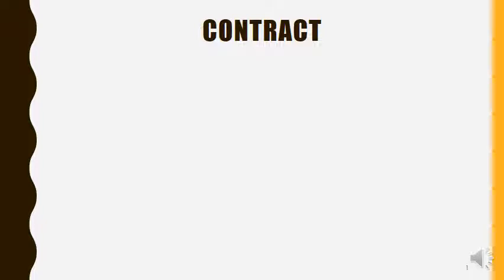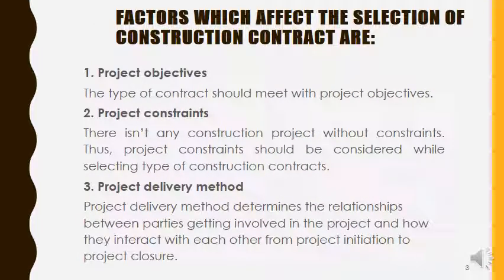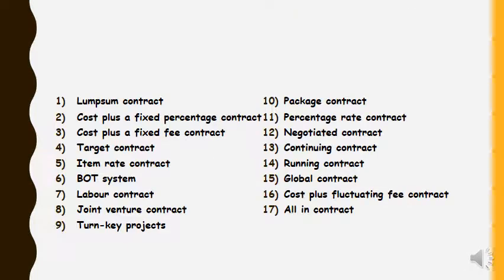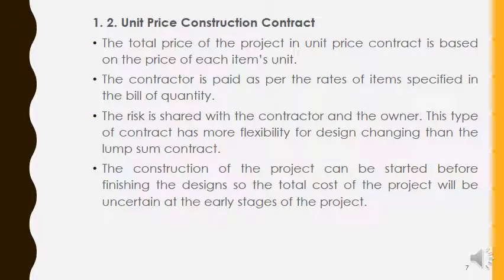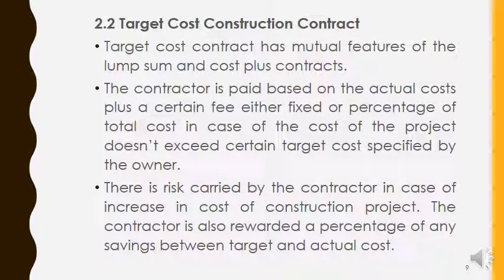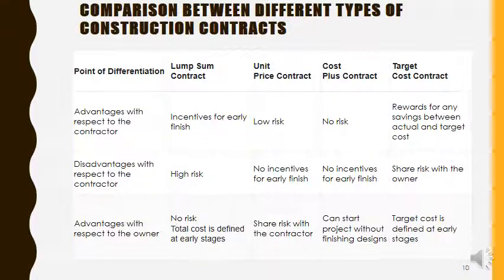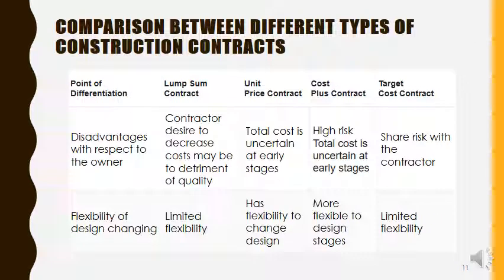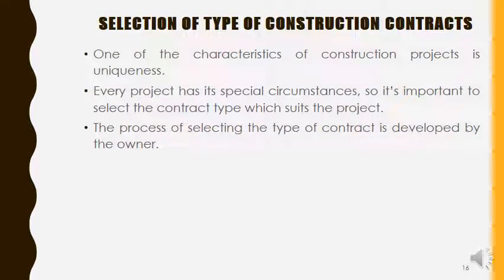Contract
Contract, Cost based contract, Price based contract